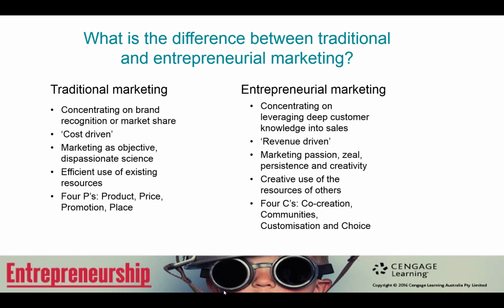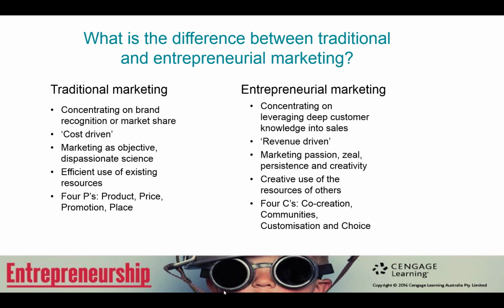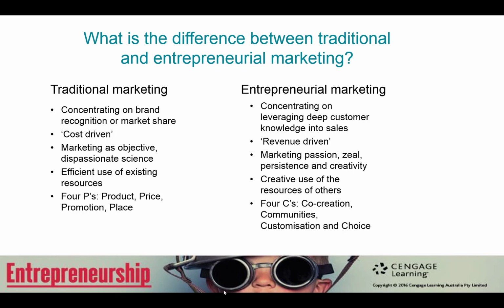Topic 9 Traditional & Entrepreneurial Marketing